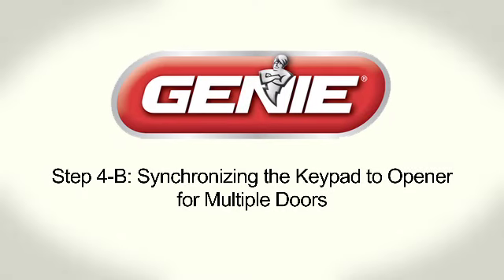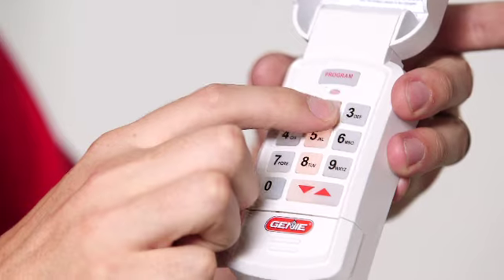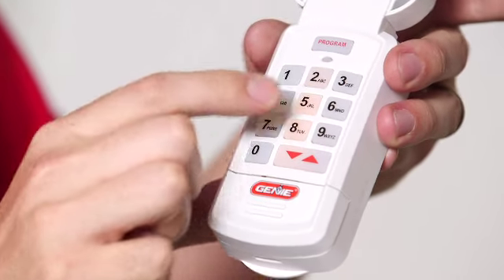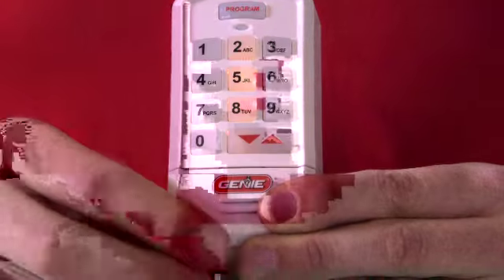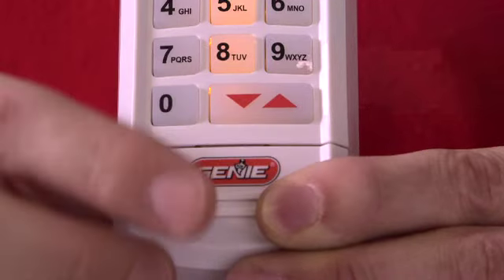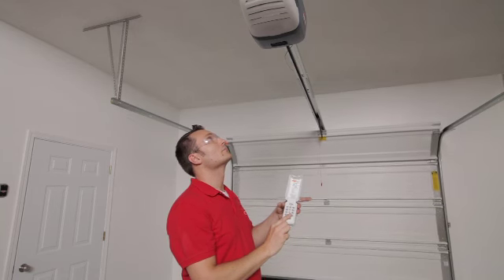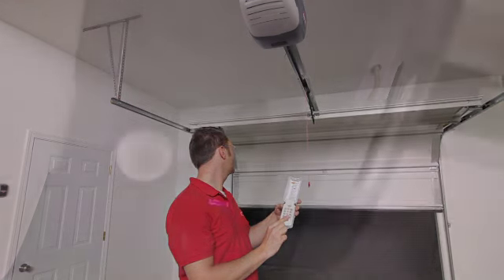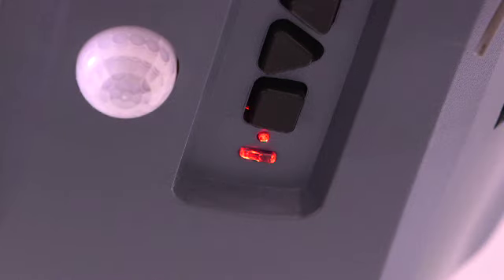Wireless Keypad Installation & Programming (Step 4b)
Step 4b: Synchronizing the keypad to opener for multiple doors